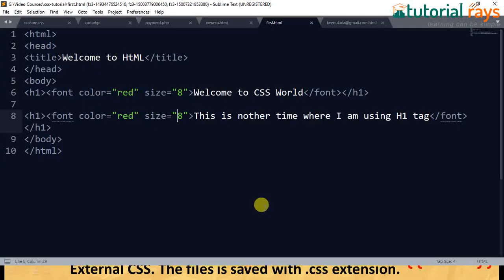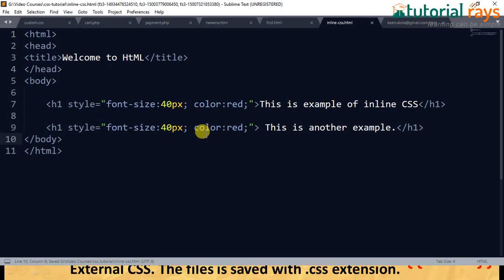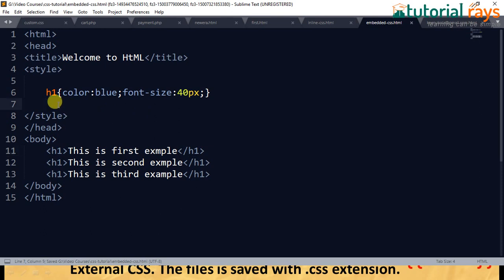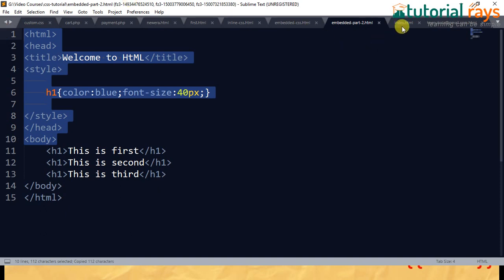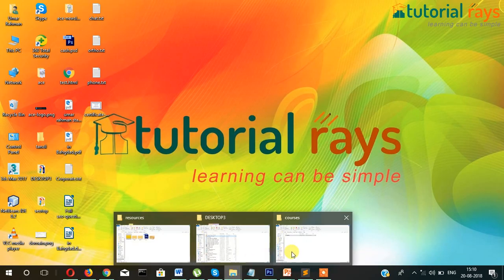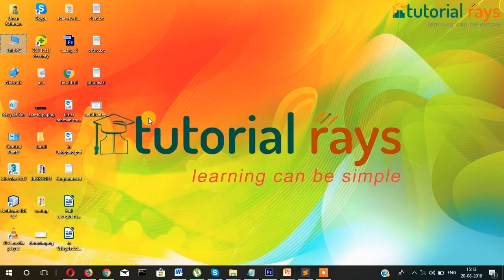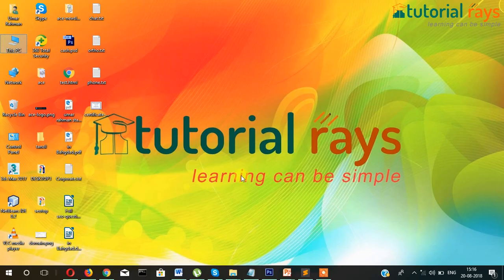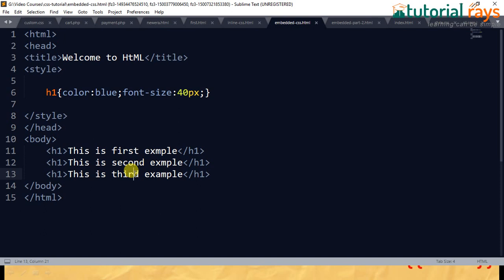CSS Tutorial part 2- Tutorial Rays By Umar Rahman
In this video tutorial you are going to learn   about type of CSS